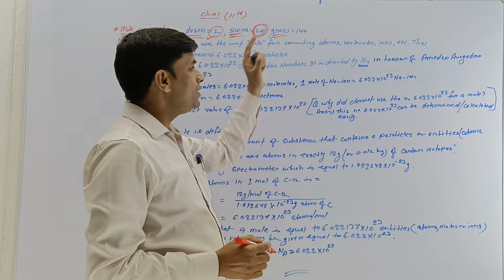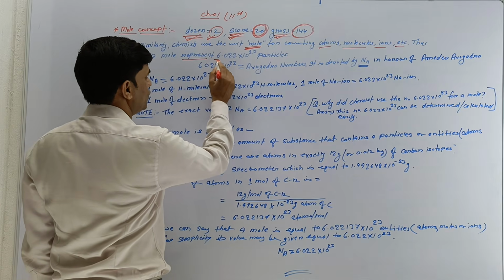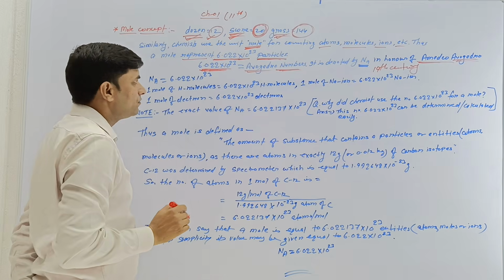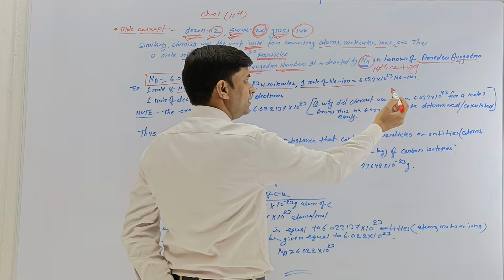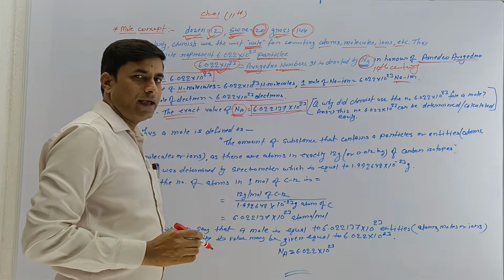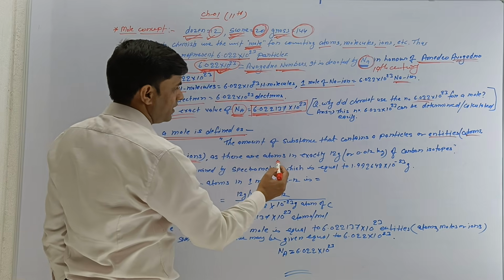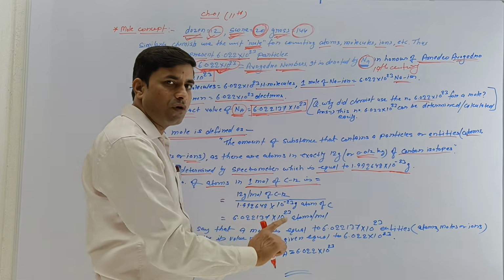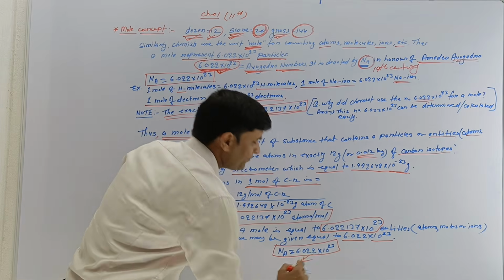Mole Concept Class 11 | Complete Chapter 1 Explained | Chemistry Made Easy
In this video, we will learn the Mole Concept (Class 11 Chemistry Chapter 01) in a very easy and understandable way.
The mole concept is one of the most important topics in chemistry, which helps in calculating the number of particles like atoms, molecules, and ions. In this lecture, you will clearly understand Avogadro’s Number, molar mass, and numerical problems step by step.
This video is specially designed for Class 11 students, board exams 2027, and competitive exams like NEET & JEE.
✨ Topics Covered:
What is Mole Concept
Avogadro Number (6.022 × 10²³)
Molar Mass
Relation between mass, mole, and number of particles
Important Numericals
📚 Medium: English
🎯 Tagline: Chemistry Made Easy
👨‍🏫 By: Chandan Singh
🔍 Keywords / Tags: